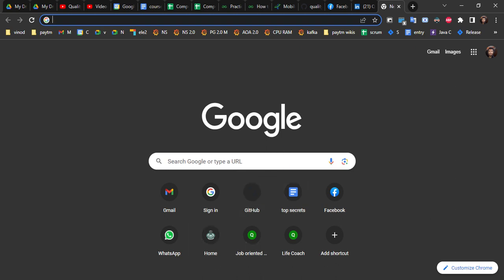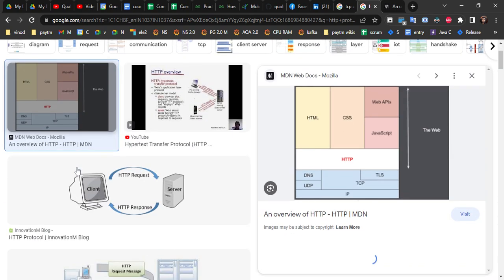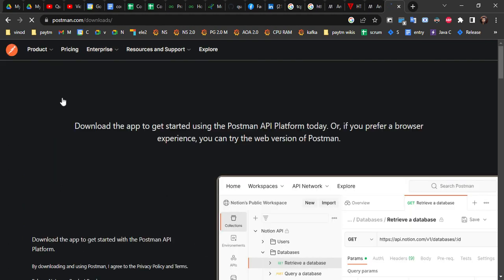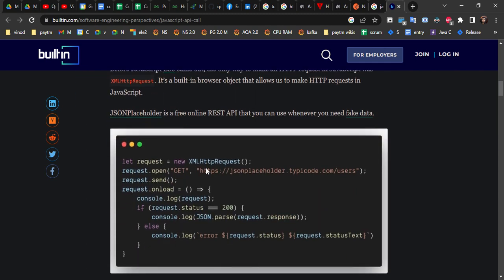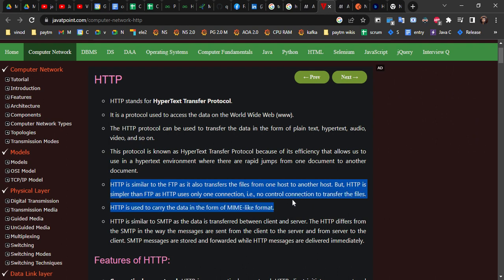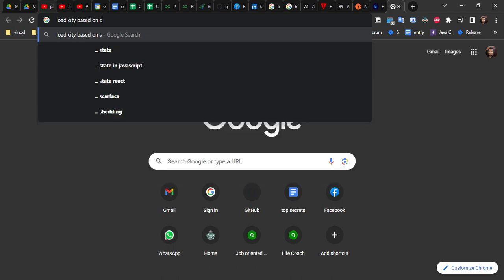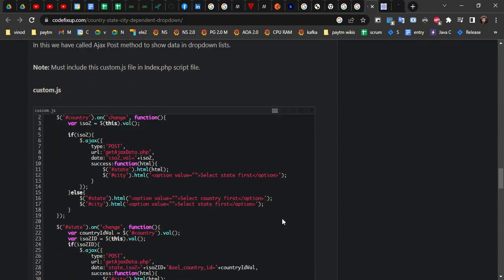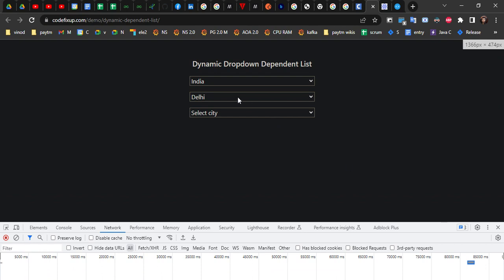TCP, UDP, HTTP protocol by QualityWise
You will learn about TCP,  UDP,  HTTP in very detail along with practical experience from various other sources.